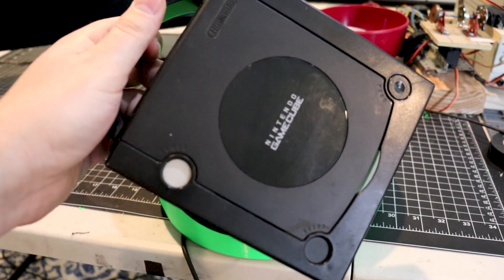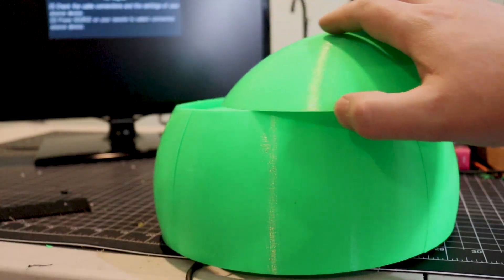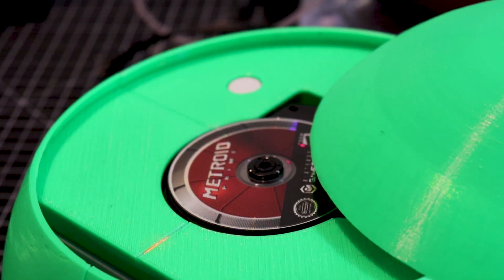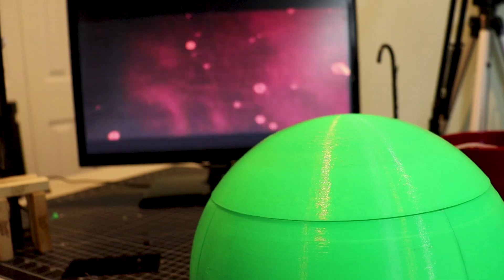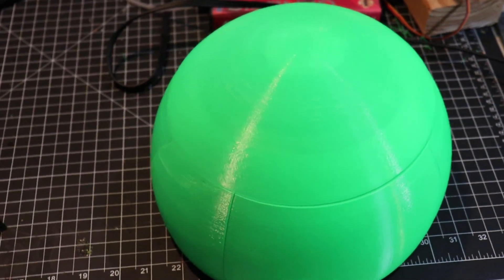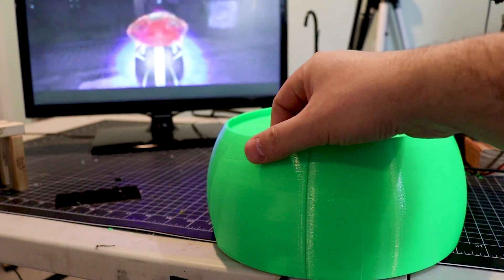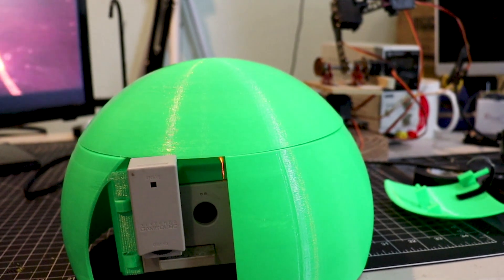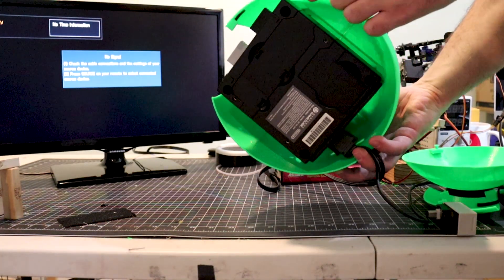I turned my GameCube into a Gamesphere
I finally made the Nintendo Gamesphere! After a ton of hours in fusion 360, and maybe even more 3D printing the Gamesphere is a reality!

I was a huge fan of South Park and I wanted to make the Gamesphere from the Towlie episode. childhood dreams coming true, haha.

I hope you enjoy this creation as much as I do!

I also make Twitch controlled devices; custom consoles, controllers, and other noyceventions! Live streams are every Wednesday ay 9PM EST , highlights on Twitter, and TikTok @noycebru